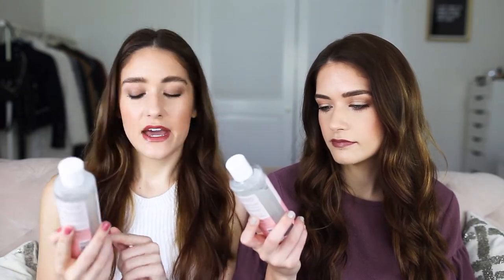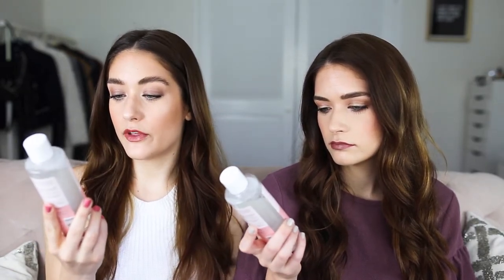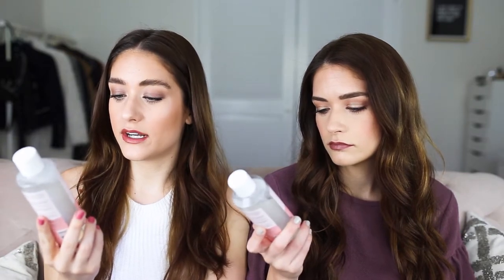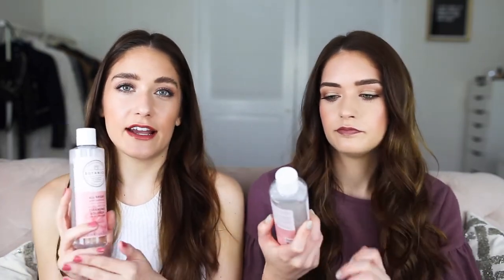Five Weekly Favorites | Week 25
Products Mentioned:
Botanics All Bright Micellar Water
Cotton Rounds
Sugar Lip Treatment in Candy